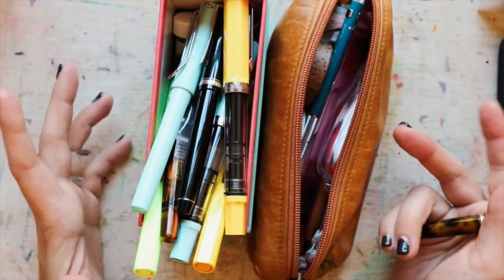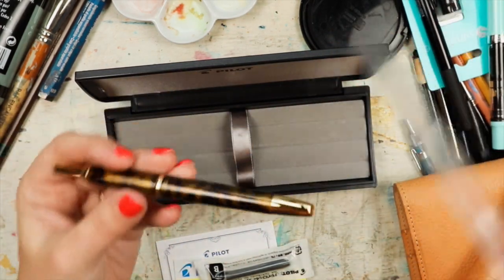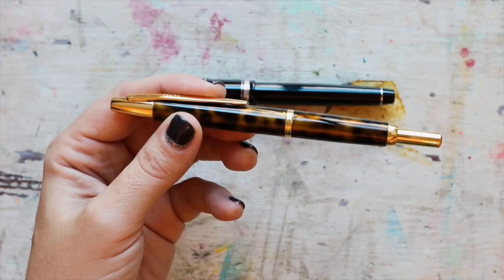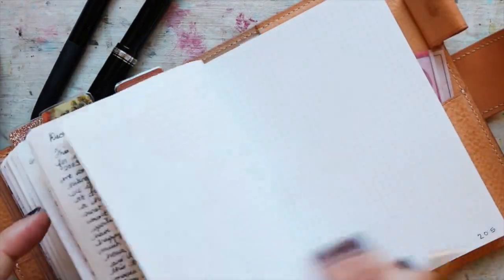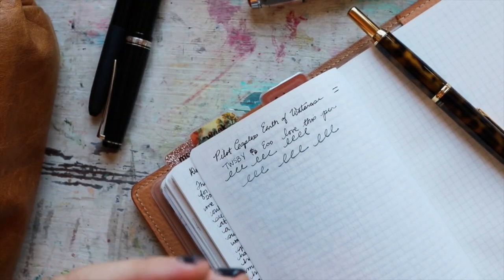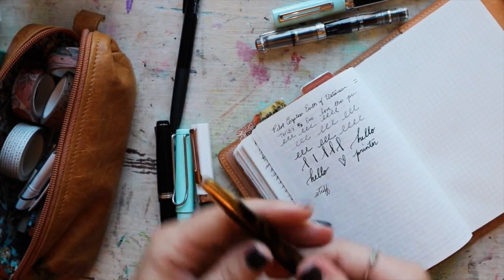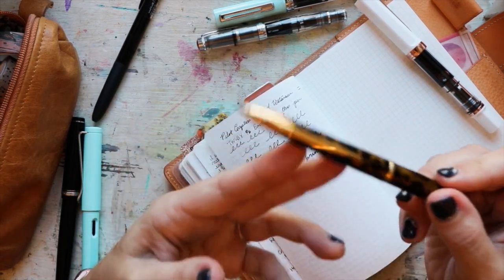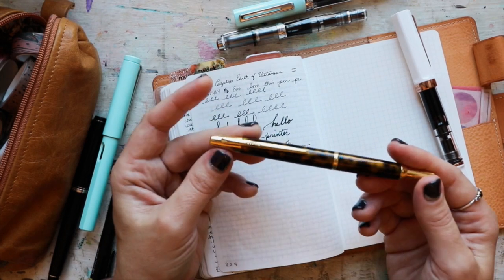My New Fancy Pants Pen: Earth of Waterase Limited Edition Pilot Capless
Hey Y'all!
I am finally getting to share my new Pilot Capless pen and what I think about it. One word: Smooooooooth. Just searched for this pen on eBay and there are a couple left on there. I hesitate to share the links as want everyone to be able to check out each seller to see if they are comfortable purchasing. The words I used to search were:

Earth of Watarase Pilot Capless 90th Anniversary

A couple did pop up. Just MAKE SURE in the description it says the 'Earth of Watarase' and not 'Water Surface of Watarase!' Sometimes the seller will put the brown colored one in the photos but will be selling the blue one.

I'm very grateful that I could get this beautiful pen and have it in my collection. I'll link some other pens that I love below.

xoxo

Robin's Egg bue color Lamy Safari EF:

I have not been paid to refer these items, but they are just things that I use and love and y'all ask me for anyway. :) This program along with ads on my videos and the generous support of my patrons allows me to continue providing free videos to you here on YouTube.*